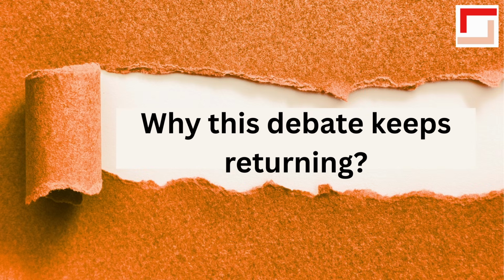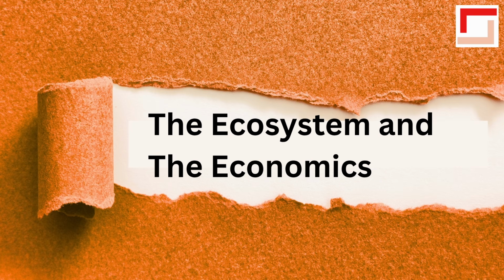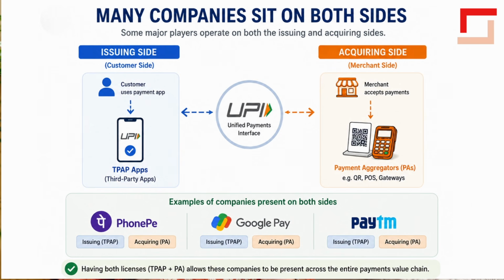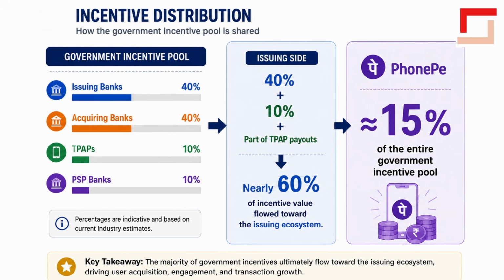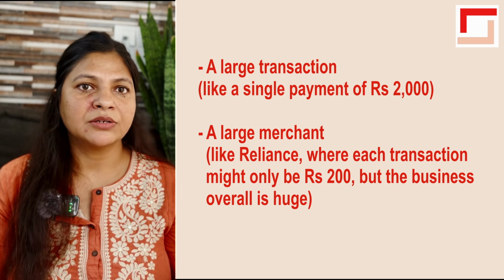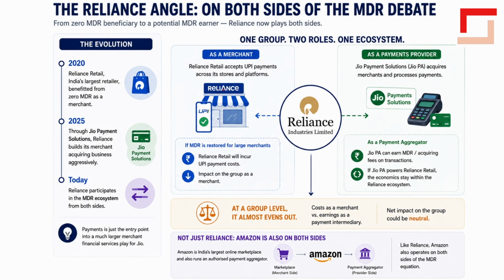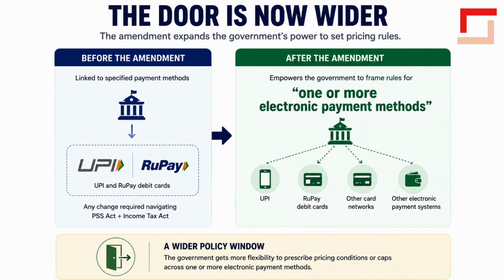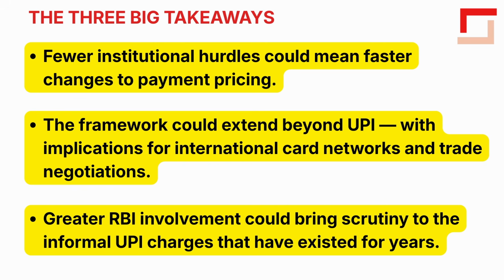UPI, MDR and a Bill That Could Change the Rules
The government has introduced a Bill to amend the Payment and Settlement Systems (PSS) Act, 2007. While it does not bring back Merchant Discount Rate (MDR) on UPI or RuPay debit cards, it does something equally significant that is it gives the government the power to decide, through notification, whether MDR should apply to digital payment systems in the future.

That one change has reignited a debate that has been simmering ever since UPI transactions were made zero-MDR in 2020.

In this video, we go beyond the headlines to explain what the Bill actually says, what it doesn't say, and why it could have far-reaching implications for India's digital payments ecosystem.

If you've been following the MDR debate—or simply want to understand where India's digital payments ecosystem could be headed—this video will help you connect the dots.

Chapters

01 Introduction
02 Why MDR on UPI debate keeps returning
03 The Ecosystem & The Economics of UPI
04 Is UPI really free?
05 Merchant: The Definition Problem
06 Is UPI MDR-Free?
07 Biggest Gainers, Biggest Losers
08 Trade Negotiation Angle
09 Conclusion